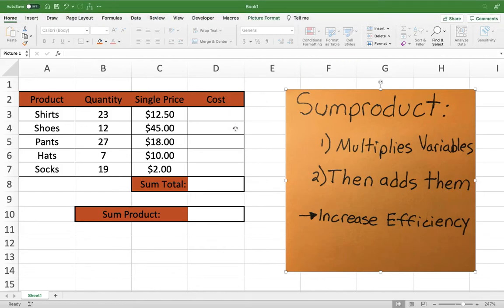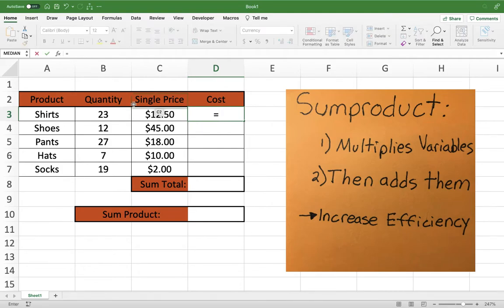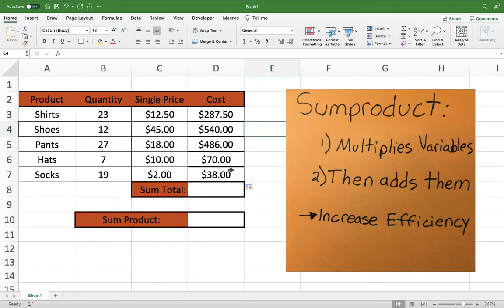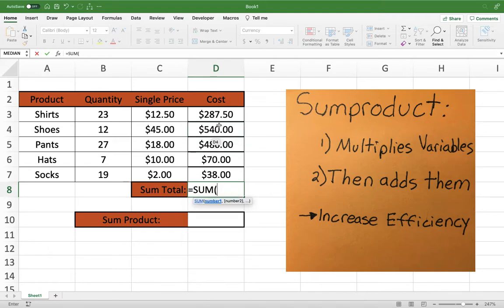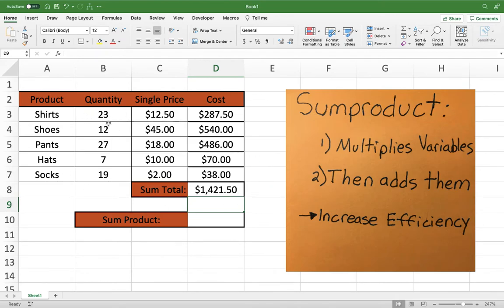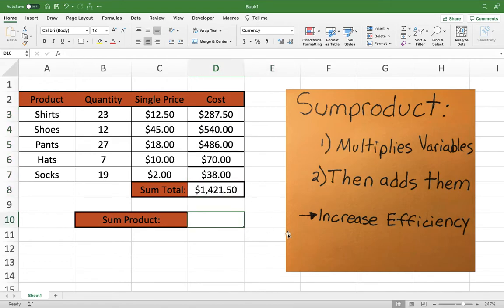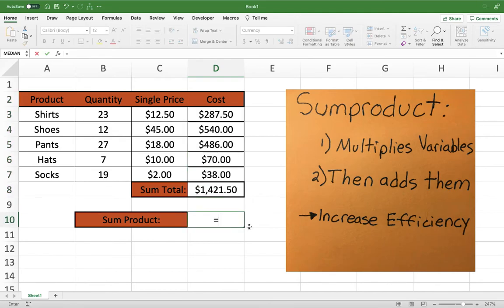How use SUMPRODUCT in Excel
A quick example of how SUMPRODUCT can increase efficiency over the SUM function.